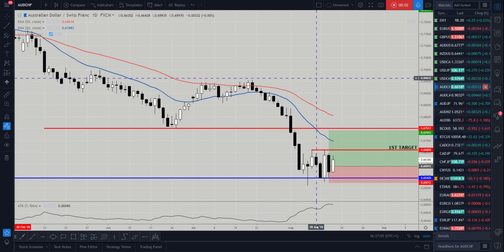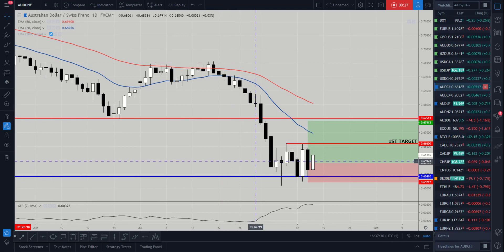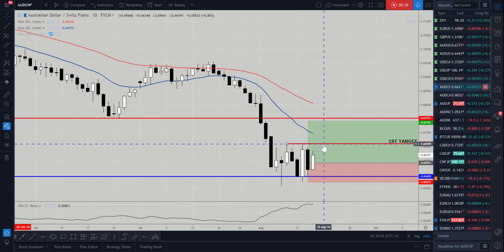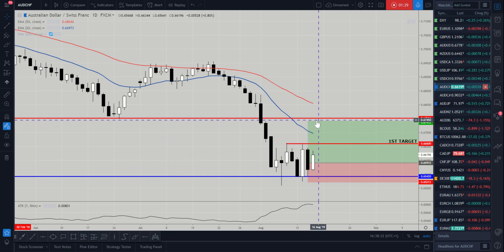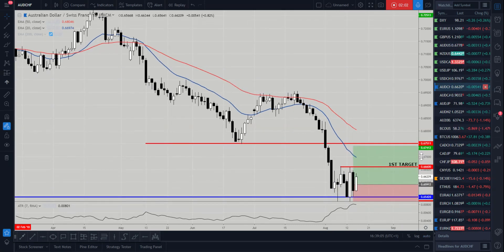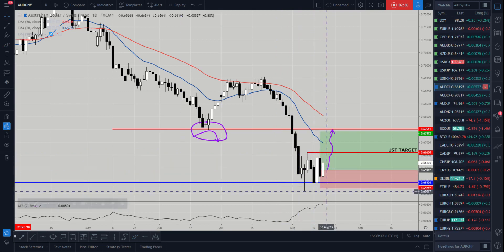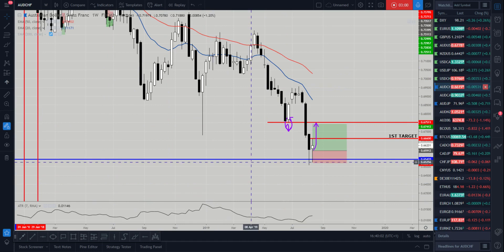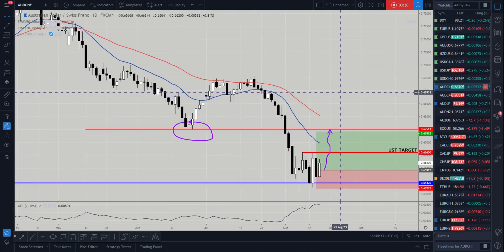AUDCHF TO BOUNCE FROM 2015 LOWS?